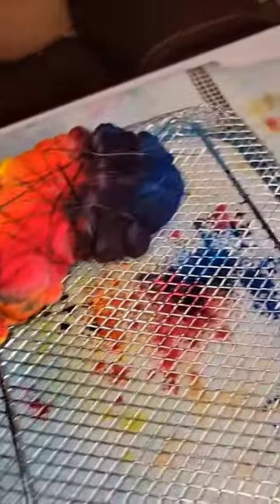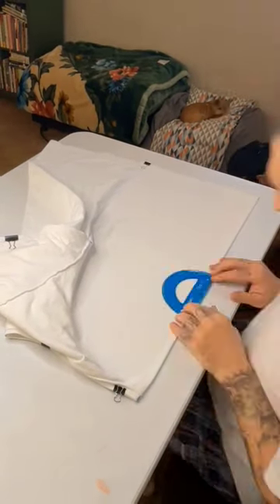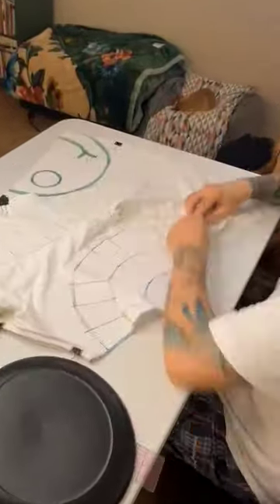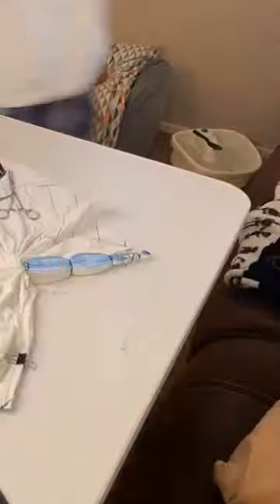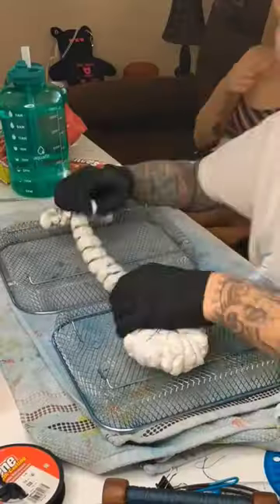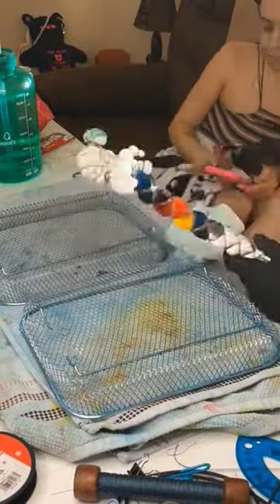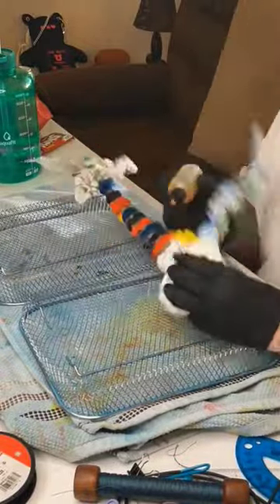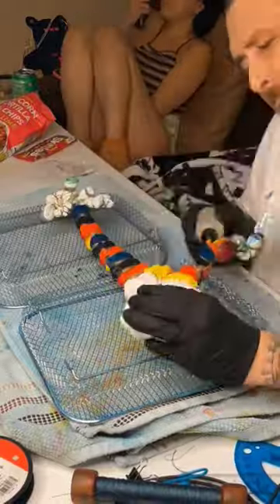I accidentally cut the shirt..